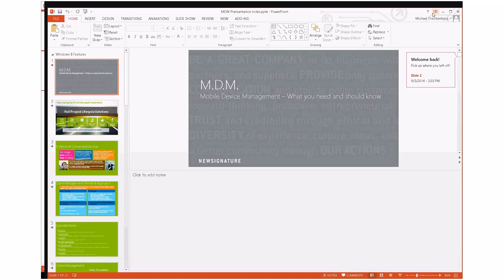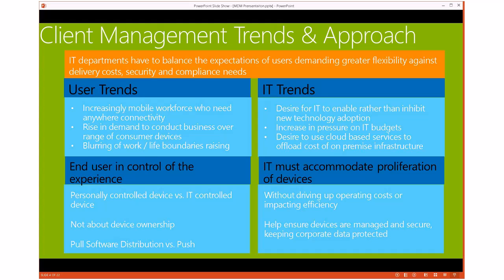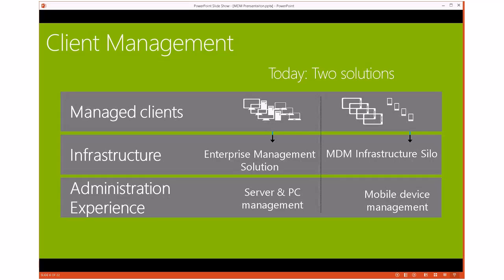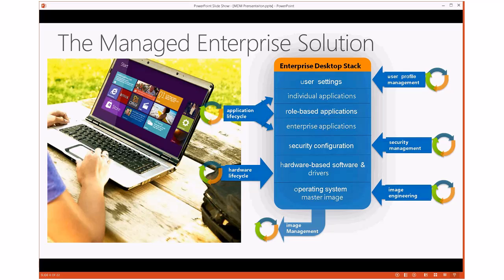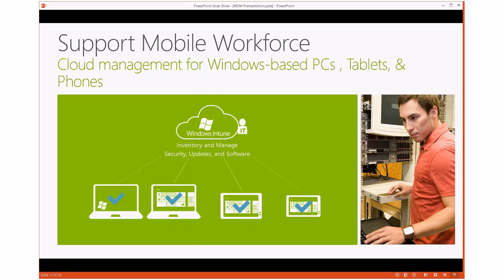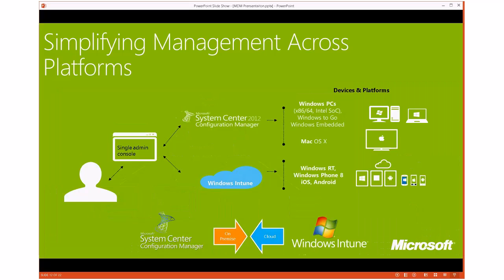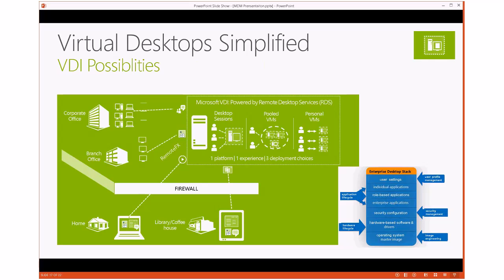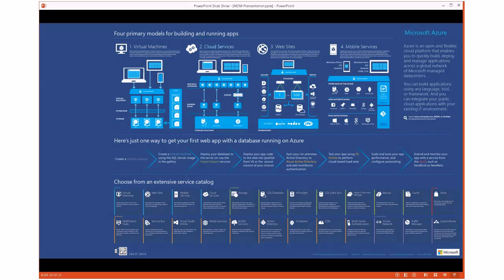Mobile Device Management: What you need to know!